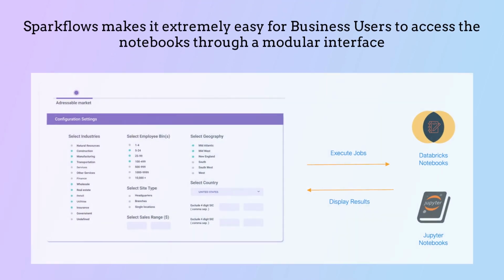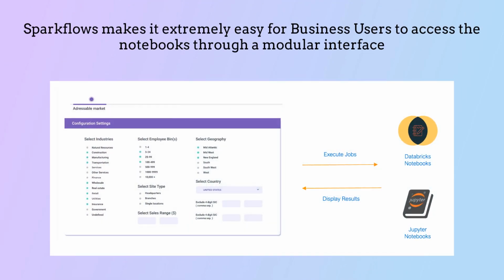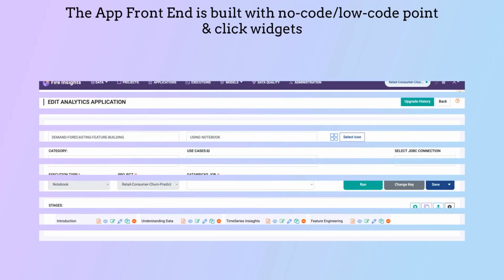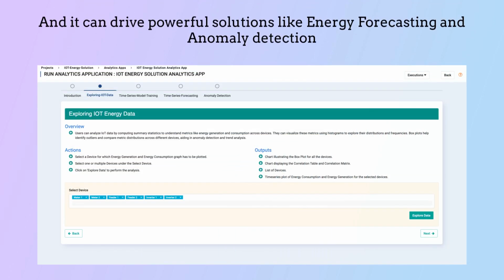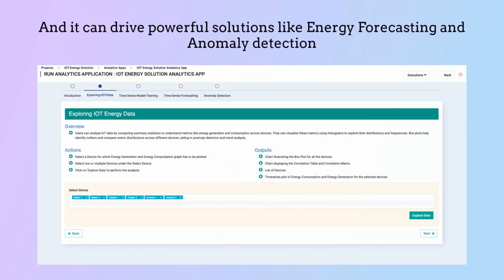Introducing Apps on Notebooks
Discover how Sparkflows empowers data scientists and business users by providing intuitive apps to manage Jupyter and Databricks Notebooks. Our platform simplifies access, configuration, and collaboration on notebooks with a user-friendly interface and drag-and-drop widgets. With Sparkflows, creating interactive, insightful applications is easy—even without coding expertise. Unlock data potential and drive impactful solutions with Sparkflows powerful notebook apps!